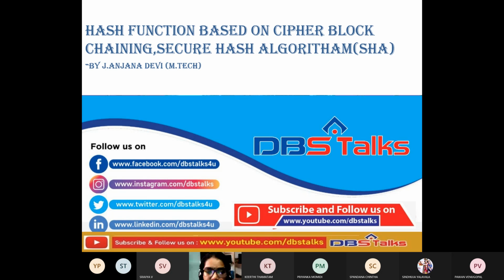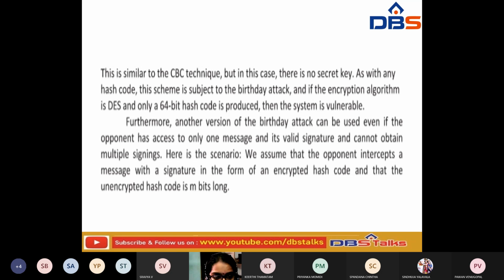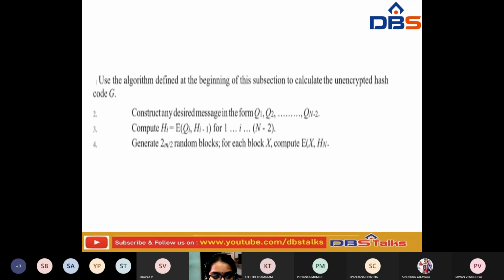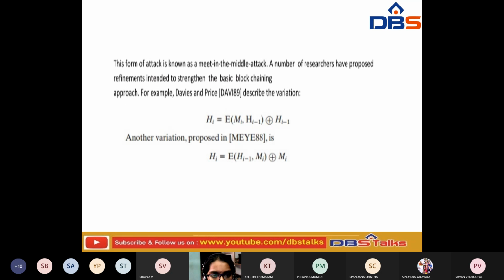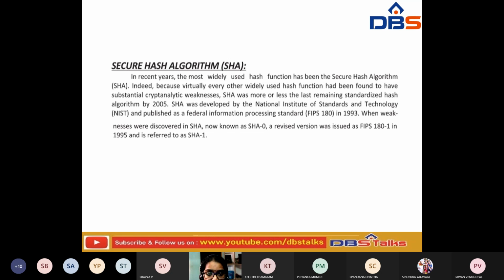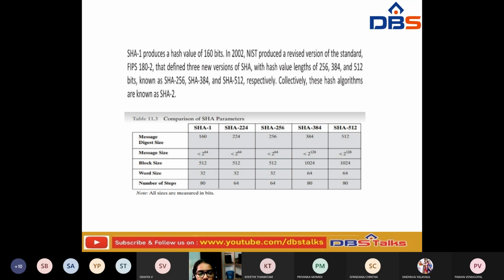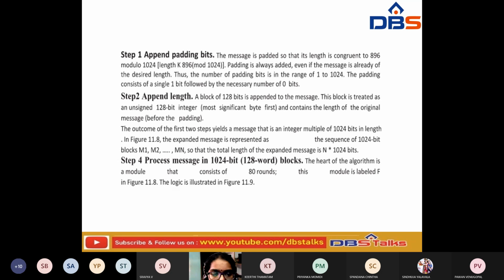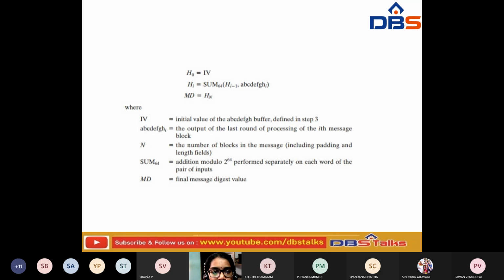Secure Hash Algorithm | Information Security | CSE | Telugu Online Tutorials | DBS Talks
Secure Hash Algorithm. Hello Students! In this video, Prof. Anjana Devi teaches you about the secure hash algorithm. Do check it out.

Name Of The Subject: Information Security
Branch: CSE, IVB. TECH - I SEM
Year: 1
Unit No: 2
Unit Name: Cryptographic Hash Functions
Topic: Secure Hash Algorithm